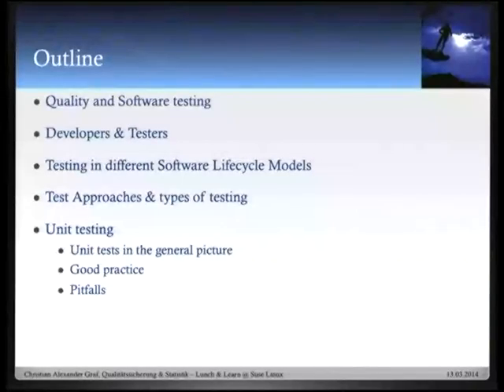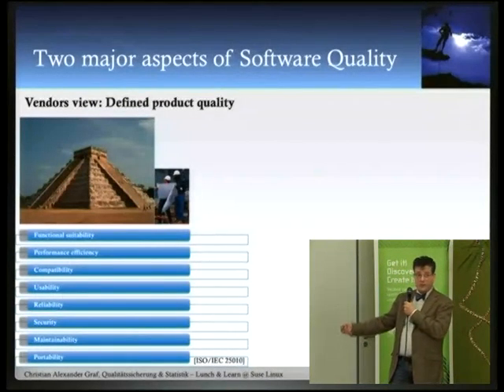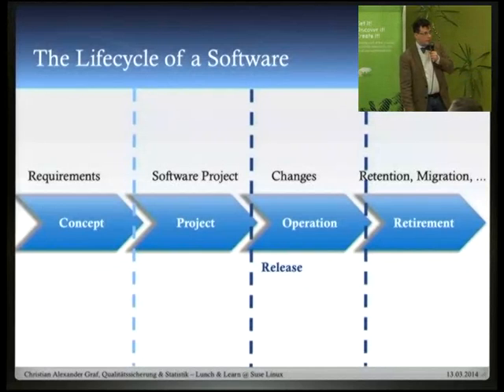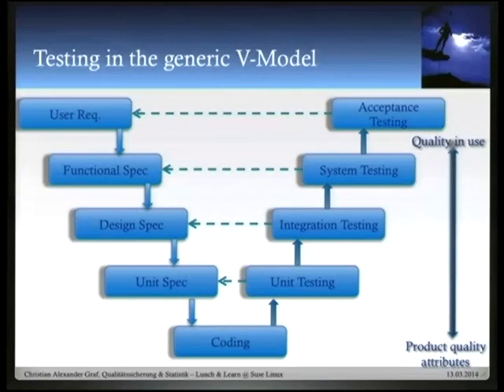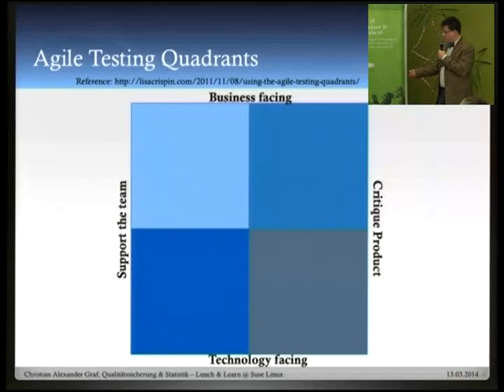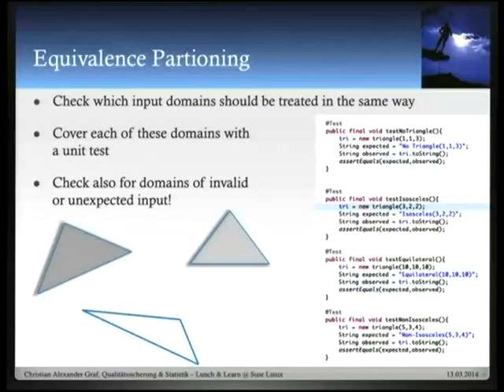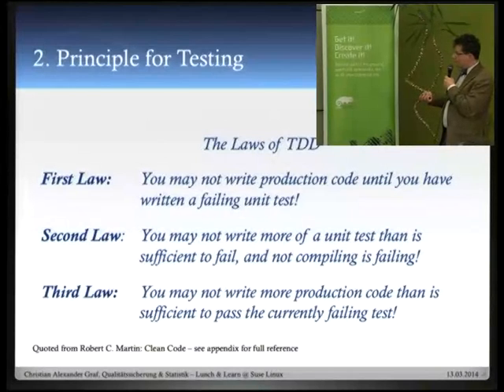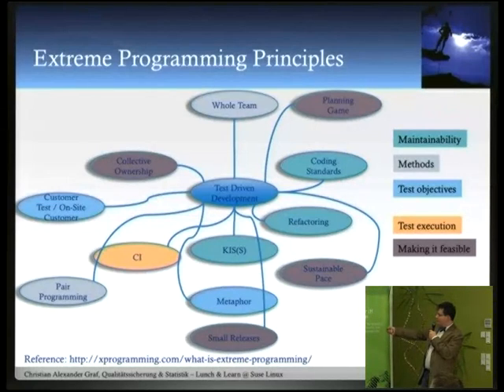"Agile Testing" by Christian Graf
Lunch & Learn session at SUSE Office in Nuremberg on
13th March 2014

Literature:
 Koschek, H., Geschichten vom Scrum, dpunkt.verlag 2010
 Martin, R.C., Clean Code, 9th ed., Prentice Hall 2011
 Scott W. Ambler -- Disciplined Agile Delivery
 ISO/IEC 25010:2011

 Attached , Image ID: 964357, Vivek Chugh
 Chichen itza, Image ID: 392336, Joerg Witthoeft
 Mousetrap 3, Image ID: 914361, Krzysztof Szkurlatowski
 Small Power, Image ID: 296598, Claudia Cristina Mesa
 Others:
 Microsoft Clipart Catalogue, Microsoft Powerpoint for Mac, V. 14.3.9